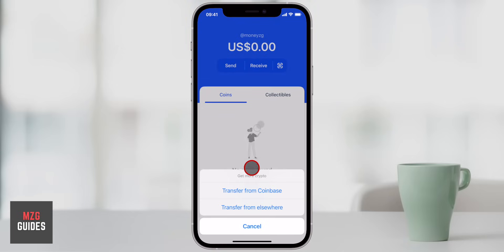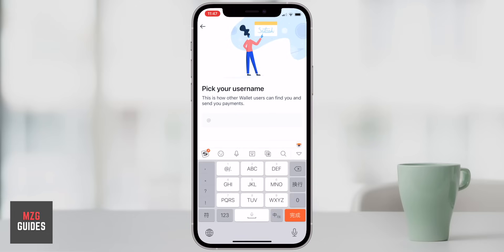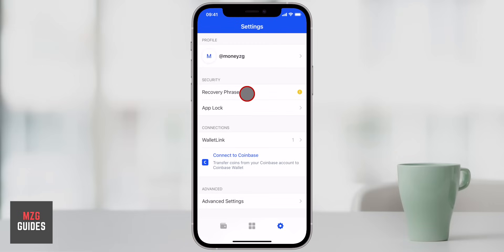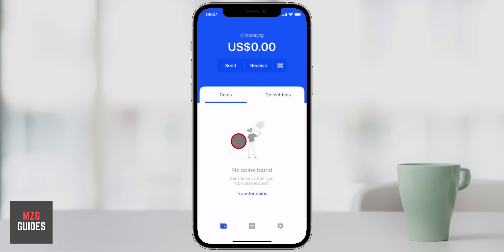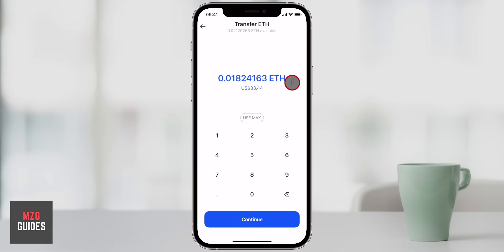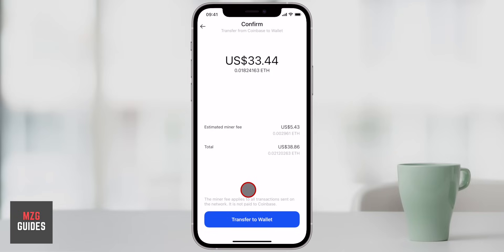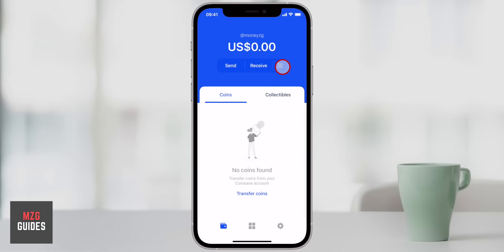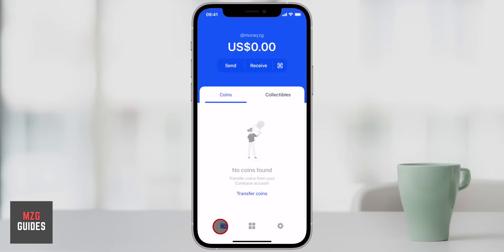How to Use Coinbase Wallet App - Cryptocurrency Wallet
Coinbase wallet is a decentralised cryptocurrency wallet by Coinbase. You can link up your Coinbase account, but to transfer crypto into your Coinbase wallet you need to pay network fees. How to use Coinbase Wallet for beginners.

0:00 Intro
1:12 Setup
2:50 Settings
4:25 Connect Coinbase account
5:29 Receive crypto from Coinbase
7:17 Receive crypto from elsewhere
8:34 Send crypto
9:08 DAPPS